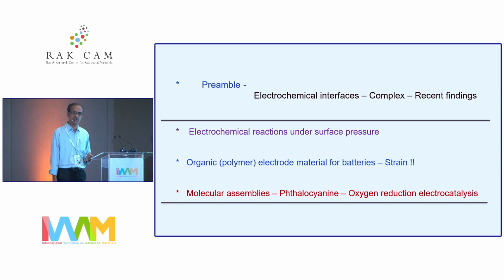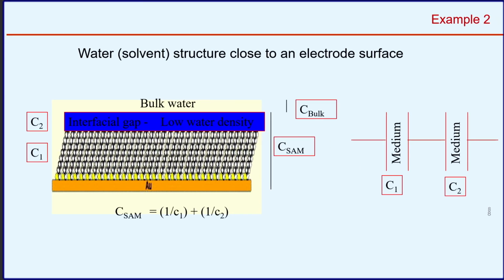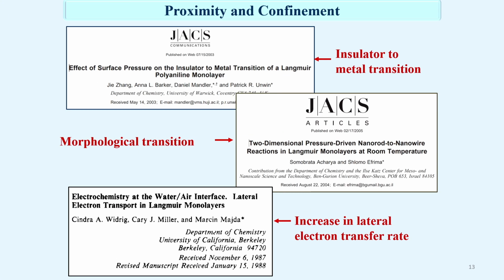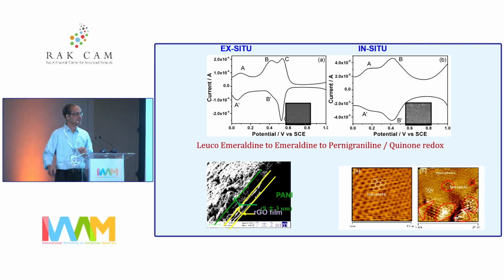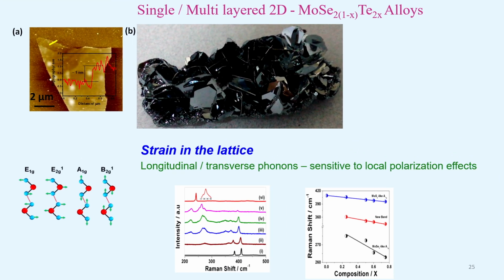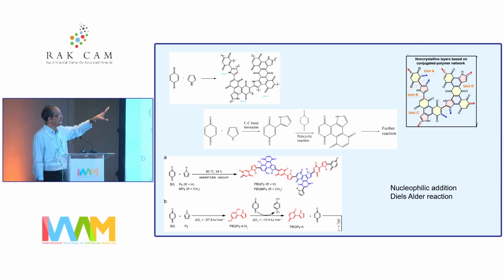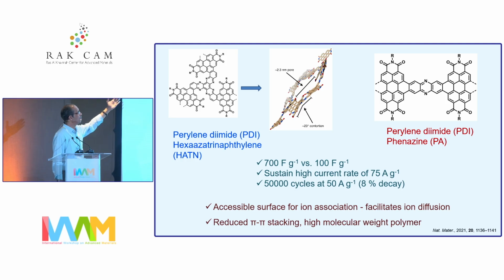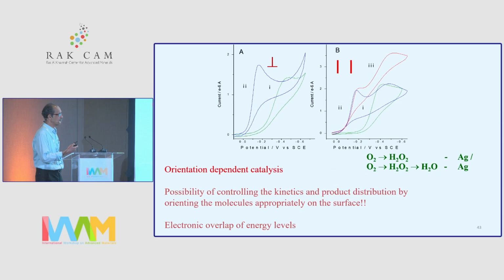Electrochemical Interfaces: Molecular Assemblies and Materials Towards Energy Conversion and Storage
S. Sampath presents Electrochemical Interfaces: Molecular Assemblies and Materials Towards Energy Conversion and Storage